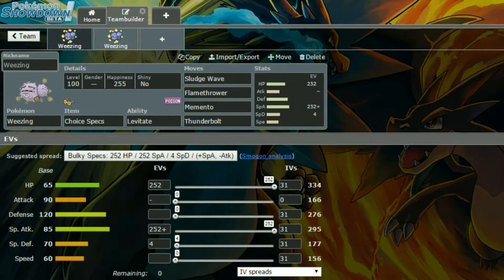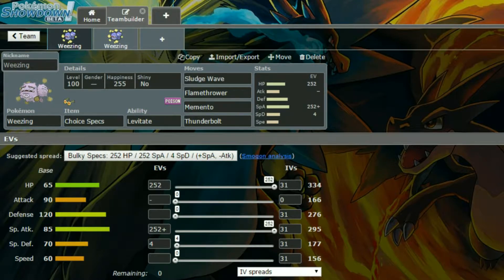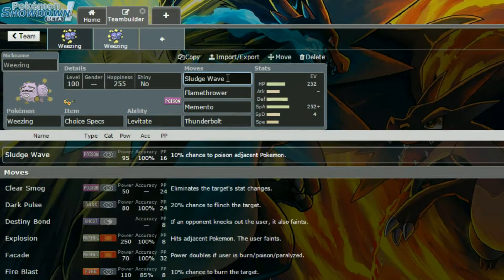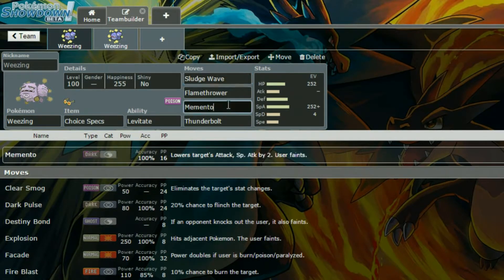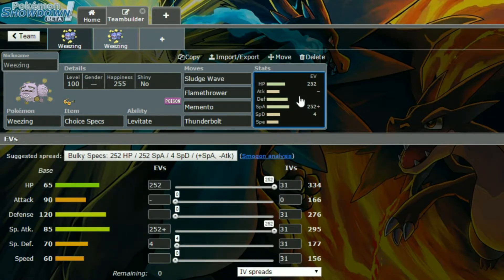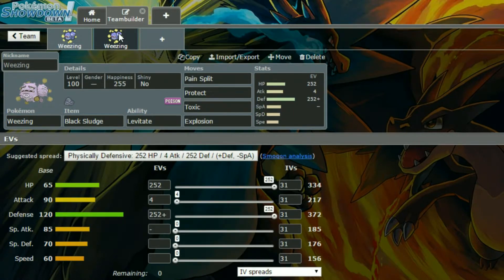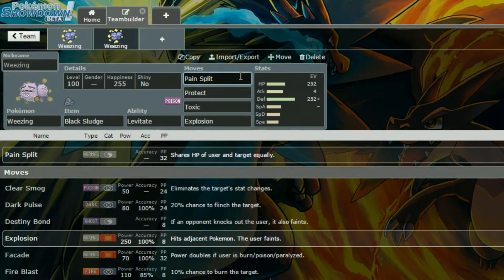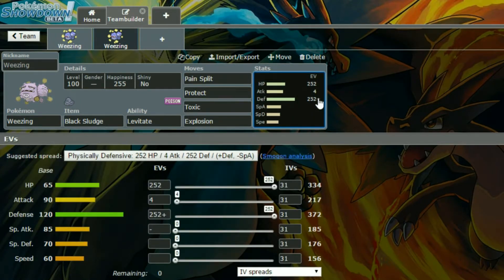Competitive Guides- How To Use Weezing